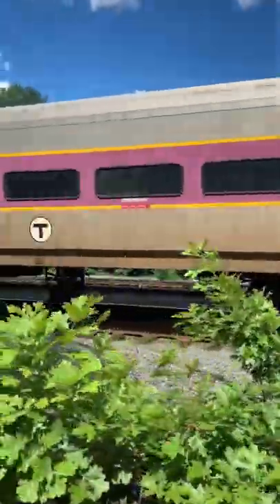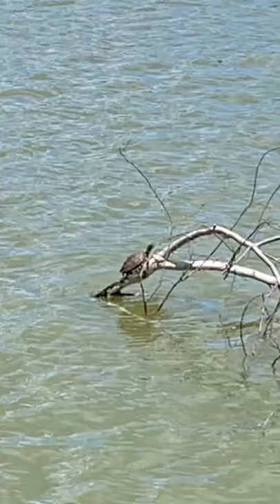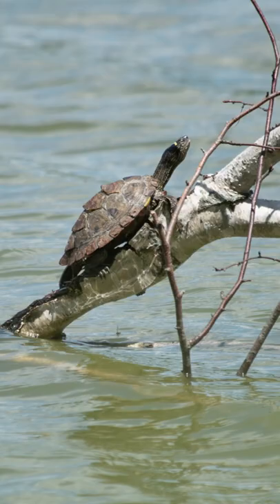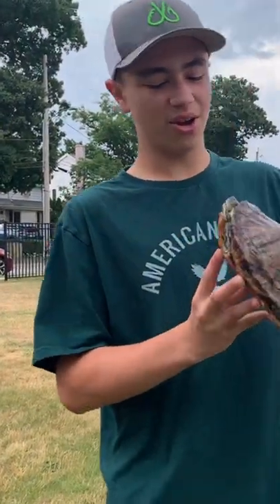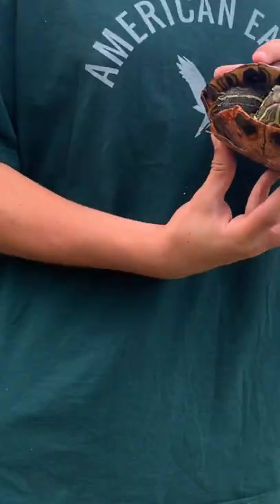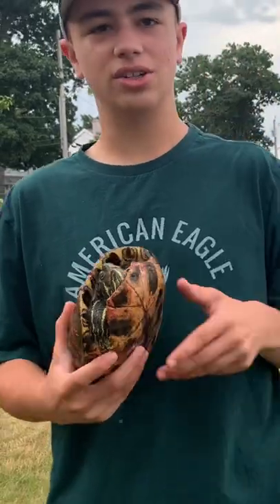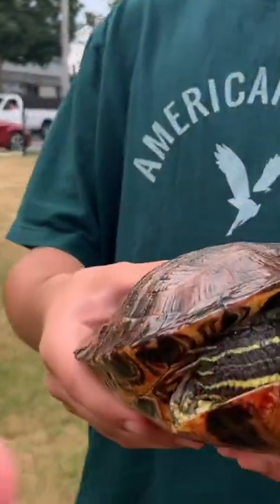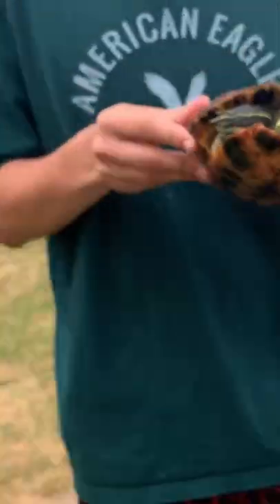DO NOT release your pets or else this could￼ happen!￼